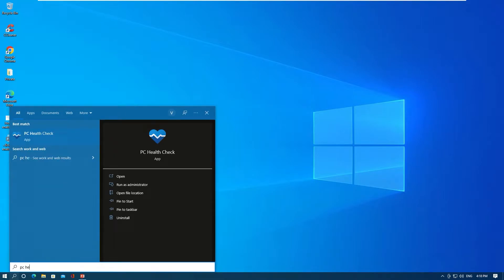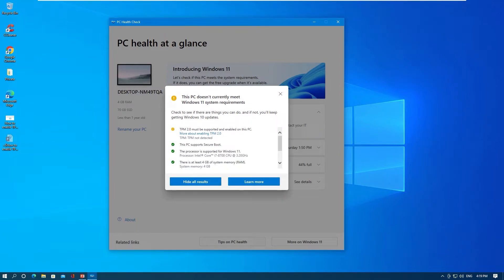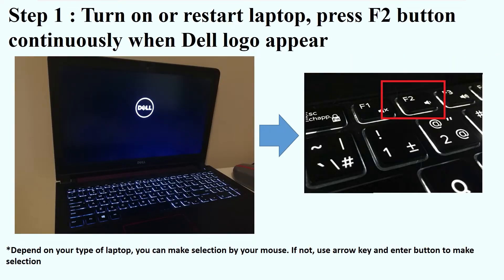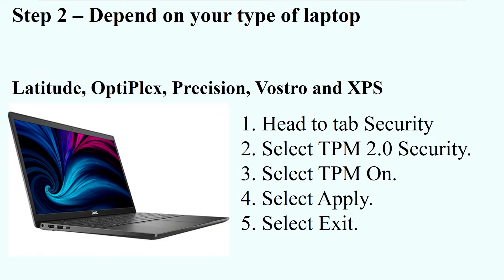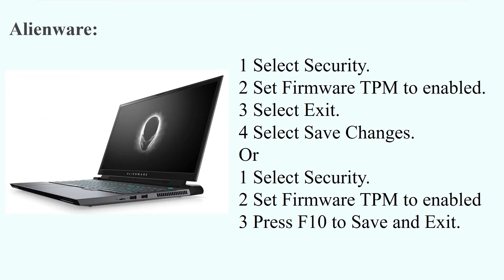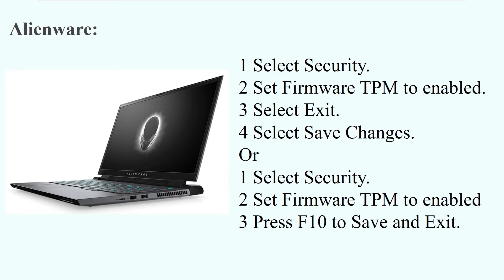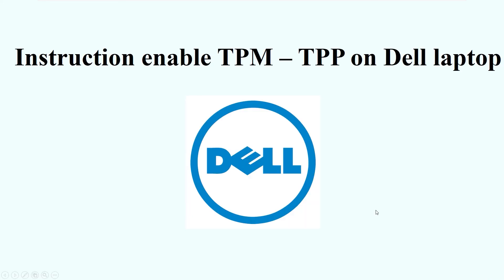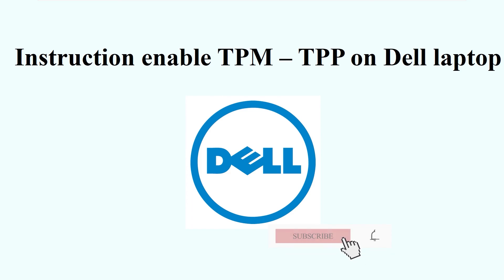How to enable TPM - TPP on Dell laptop BIOS for upgrade or install Windows 11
Today I will show you how to enable TPM -TPP on your PC with Dell laptop BIOS, if you want to upgrade or install windows 11, you have to do it, enabling TPM-TPP is windows 11 system requirements from Microsoft.
What is a TPM or PTT?
- A TPM, or Trusted Platform Module, is a security chip that can be embedded in a laptop or plugged into most desktop PCs. It’s basically a lockbox for keys, as well as an encryption device a PC can use to boost its security.
- Intel® Platform Trust Technology (Intel® PTT) - Intel® Platform Trust Technology (Intel® PTT) offers the capabilities of discrete TPM 2.0. Intel PTT is a platform functionality for credential storage and key management used by Windows 8* , Windows® 10 and Windows* 11. Intel PTT supports BitLocker* for hard drive encryption and supports all Microsoft requirements for firmware Trusted Platform Module (fTPM) 2.0.
Main content:
00:00 Introduction
00:27 Check status about TPM or PTT in Dell laptop
01:08 Instructions enable TPP-TPM in Dell laptop